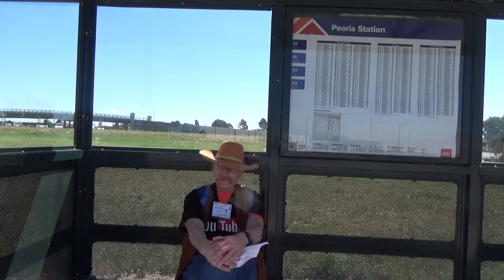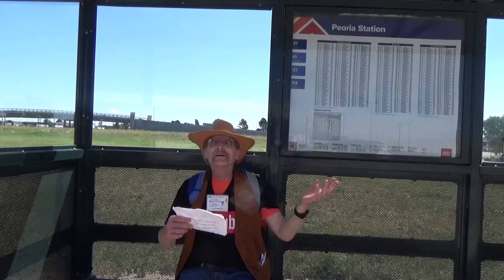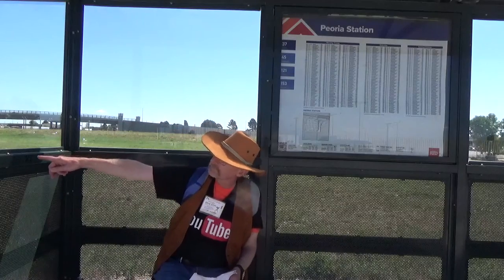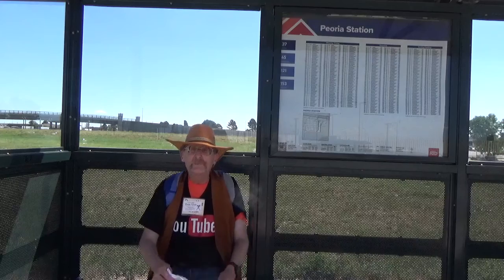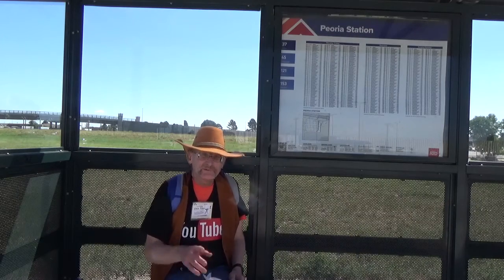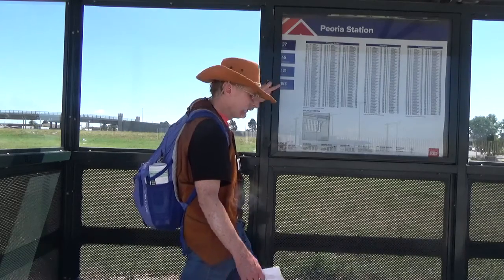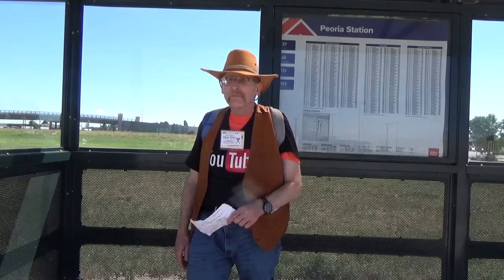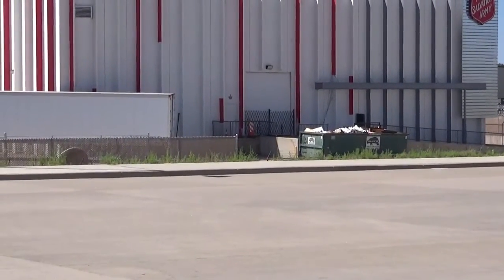Peoria Station Bus Terminal Explored and Explained S02E11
Every  rail  and  bus  station  in  Denver  is  unique  and  interesting  in  different ways. This  series  is  dedicated  to  show  you  what  makes  each  place  special. Today  I  explore  RTD's Decator/Federal bus  terminal.  I  show  in  this  video  what  services  and  amenities  are  available  or  nearby.  Hopefully ,this  will  help  the  traveler/commuter have  more  pleasant experience  when  arriving or  departing  here.  For  the seasoned  railfan  or  transit  buff: this   is  a  detailed  observation  of  the  practical , physical  objects and  a  coverage  of  the  layout  of  the  Bus  Terminal. And always...there  always  something  strange  or  distinctive  at  each  station which  I  will  highlight  for  you.